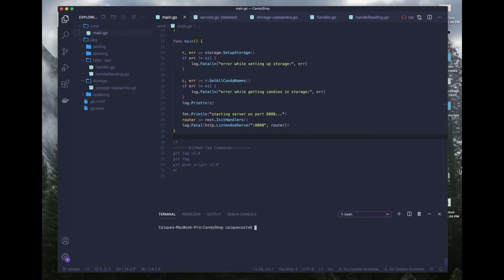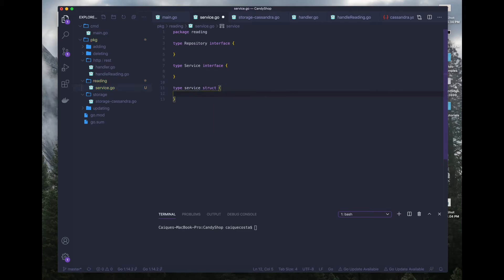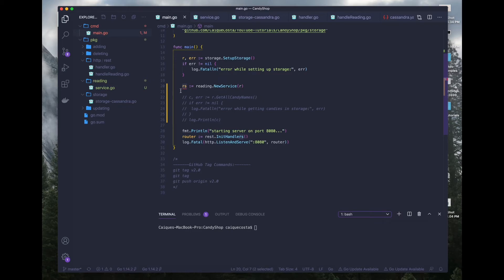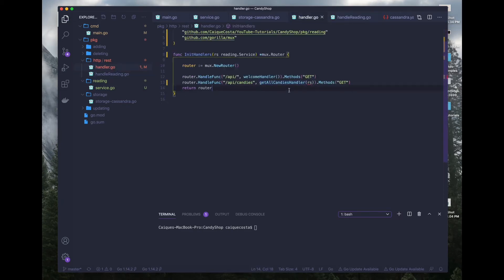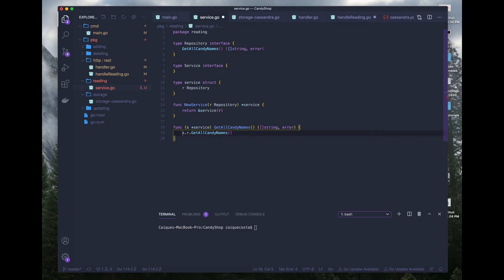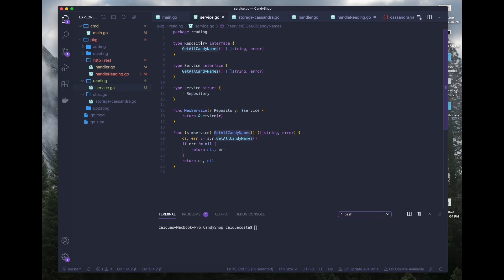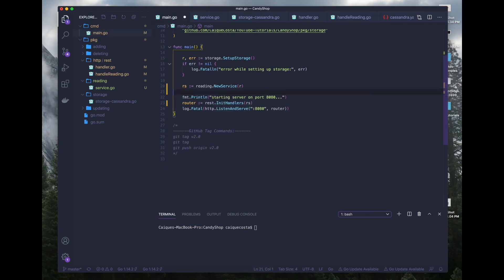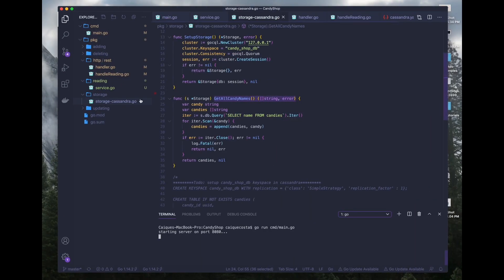[Part3] HexArch - Service Layer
In this video, I show you how to add a service layer to our GoLang project from our tutorial series using the Hexagonal Architecture model. As mentioned in the video, this code will be tagged as v3.0 in GitHub.

Make sure to checkout my previous video on starting this project and how to download and run

Also checkout my other video where explain and add a service layer to a different application